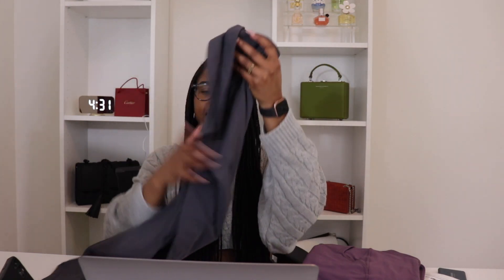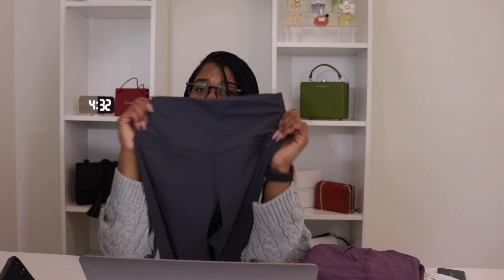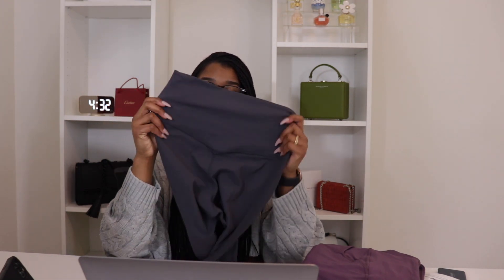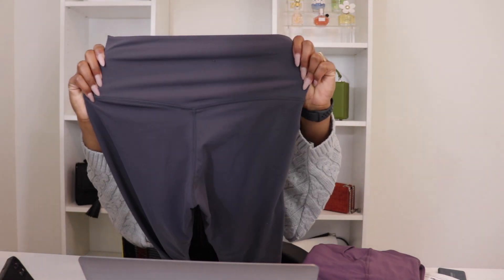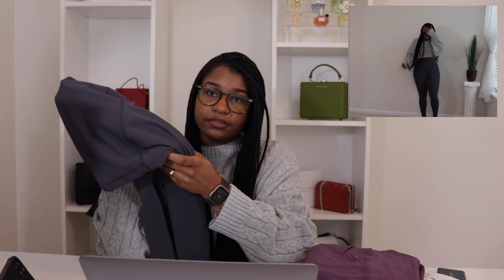Amazon Leggings Try On Haul (under $25) Are they worth it? | Affordable Leggings |By Jasma Dominique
It's taken me months to film this Amazon leggings try on haul, but here it is! The first of many leggings haul. The best thing is...these all are UNDER $25, so they're extremely affordable.

There are more leggings hauls on the way for some of our favorite brands in the near future including Alphalete, Bombshell, Women's Best & P'Tula! Any particular brand you want me to try out? Drop their names below! I got you girl.

LEGGINGS MENTIONED:

Yogalicious Lux

I hope this video encourages you to continue on your fitness journey!

Don't hesitate to leave questions below, I'd love to know what topics you guys want me to cover next :)

Fitness Instagram: jasmadominique